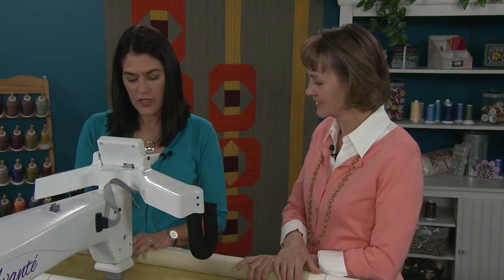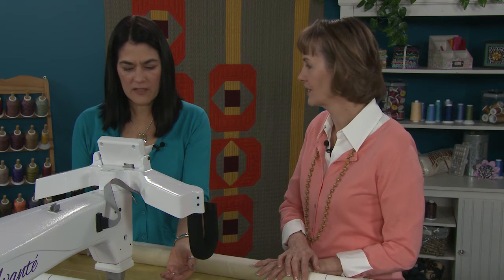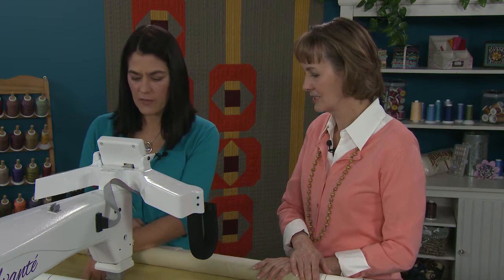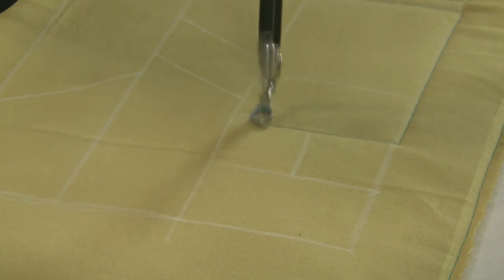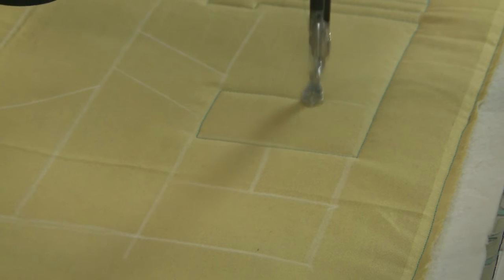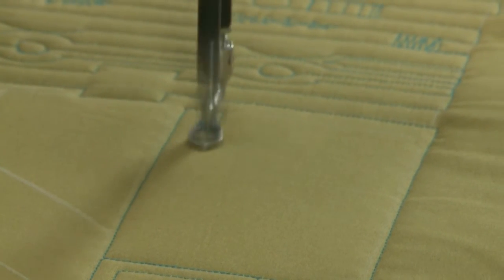Quilt It! - Episode 706 Part 2 Preview - Straight Line Quilting with a Modern Twist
While quilting a large quilt on a longarm, a quilter has limited space to quilt in before moving on to another section of the quilt. Because straight line quilting will be broken up by the space allotment, guest Jodi Robinson has come up with techniques to further break up the space and make sections of straight line quilting, sometimes with other motifs in the middle. She also shows how to use wavy lines instead of straight lines for an altered effect. In the Short Takes! on Longarm Quilting, Marie Eldredge shows examples of wholecloth quilts which really show off the quilted texture as well as the contrasting-color quilting. She also discusses picking what thread color to use for your quilts when your patchwork has multiple, sometimes contrasting colors.